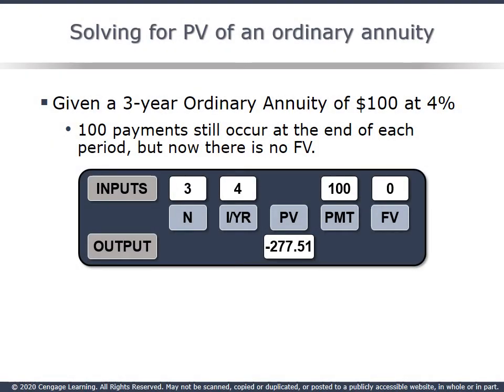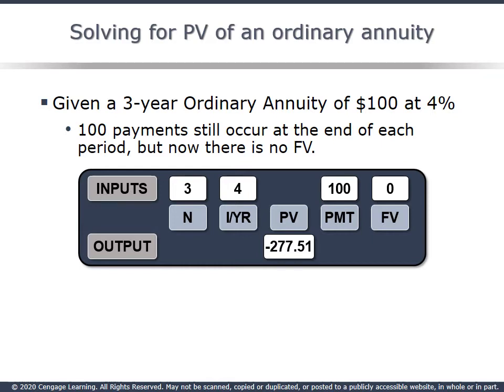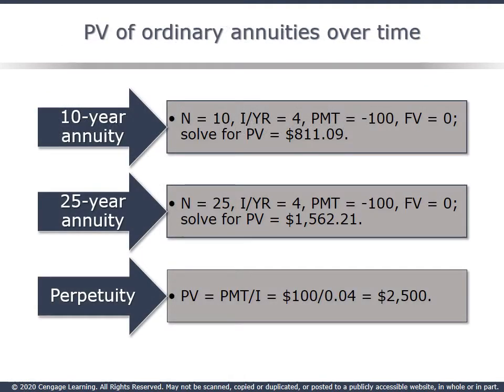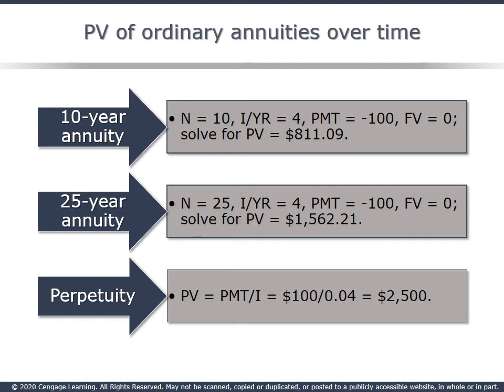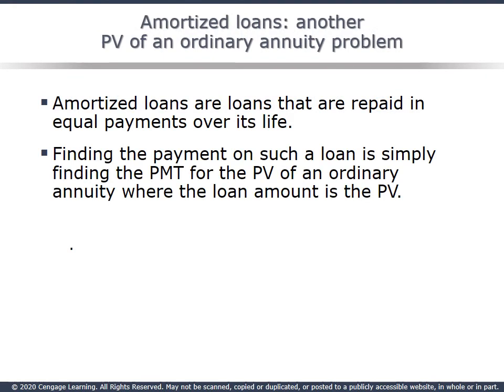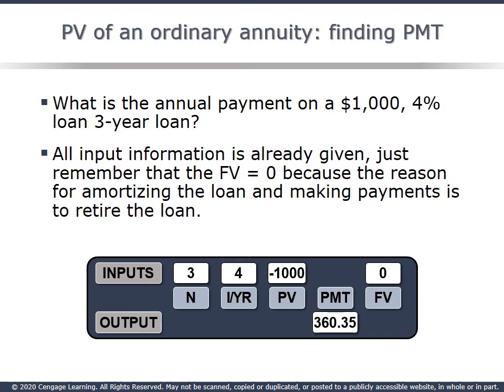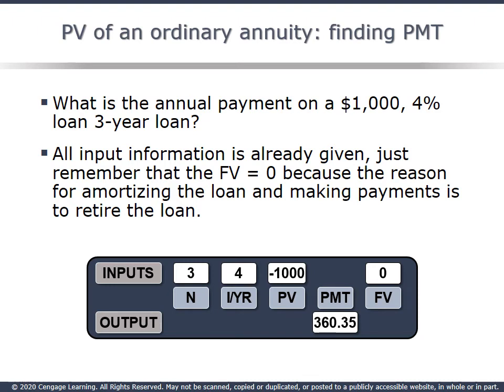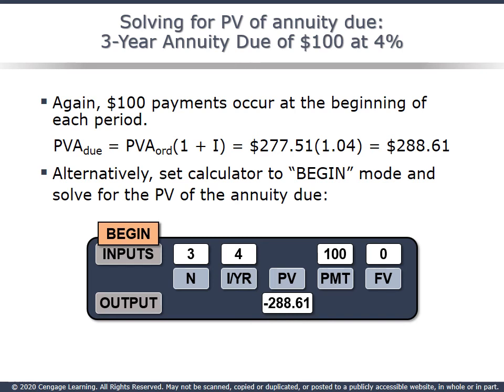Present value of an annuity